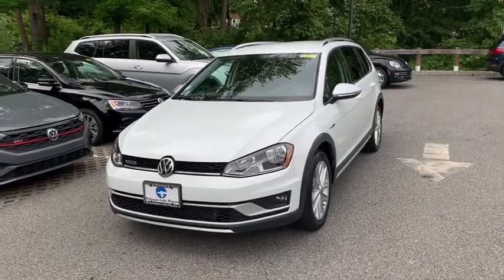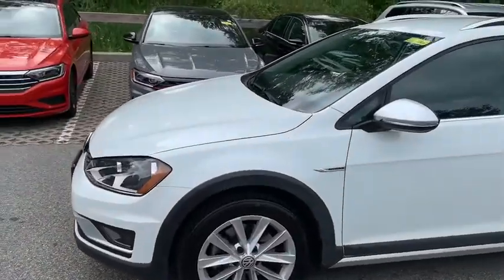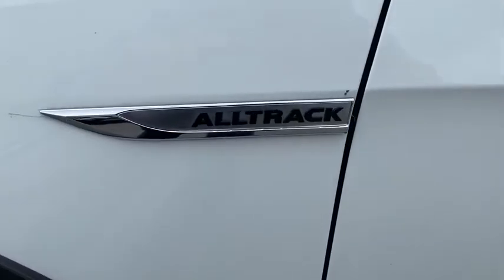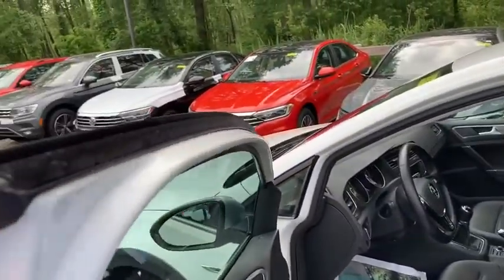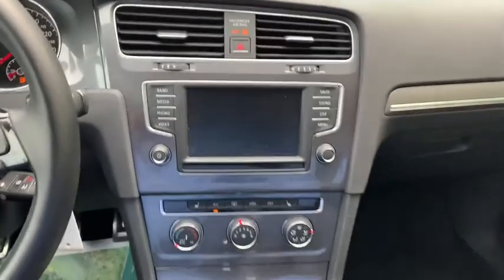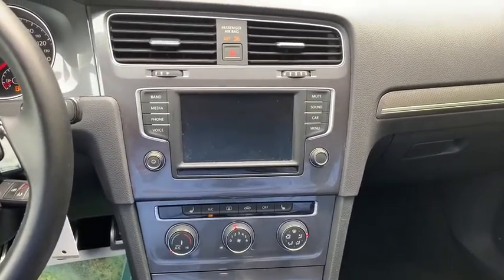2017 Volkswagen Golf Alltrack Yorktown, Putnam County, Westchester, Dutchess County, Orange County,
Pure White [LISTING TYPE] 2017 Volkswagen Golf Alltrack available in Yorktown, Connecticut at Mohegan Lake Audi VW. Servicing the Putnam County, Westchester, Dutchess County, Orange County, CT.
2017 Volkswagen Golf Alltrack S - Stock#: U2790 - VIN#: 3VWM17AU5HM526168

Mohegan Lake Audi VW
1791 E Main St

Blue State ...Red State... can't we all get along.. Sooooooooooooooooo this almost one of a kind 6 speed All-Wheel Drive Alltrack is coming from the LEFT COAST...yes California and we're guessing that it's going to wind up in the Green Mountain State. Bernie Country. Why you would ask?Well Vermont sells probably the most per capita Subaru's than any other state in the Good ' Ol USA.. and most of them are sticks. VW makes like NO stick shift Allroads which one again demonstrates their marketing genius, so when we get one, it usually winds up in Vermont.You have to know that we didn't buy this car from Volkswagen in LA and paid the shipping to New York if there was a plan B. Find another one... I don't think so. Now we can offer you a virtually new factory executive driven (naturally the big shots save the best for themselves) 6 speed all wheel drive sport wagon that is gorgeous in white with black V-tex leather(almost leather)ette interior. It has only 9,000 miles and is VW Certified so you get a better than a new Subaru warranty .It's $23,995... tremendous value..not a steal but truly a rare find. We have ZERO wiggle room as we priced this as aggressively as we could. The only way to save money...you drive it from LA .So if a nicer than a Subaru Outlook 6 speed alternative is appealing, you shouldn't waste a nano-second to tie it up. It probably gets sold to some Vermonter before it lands...it could be you.